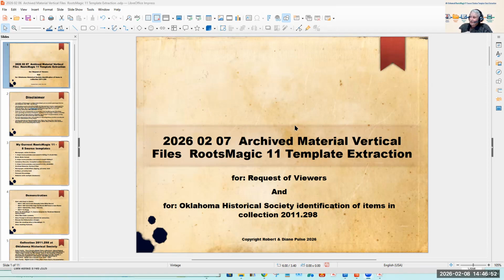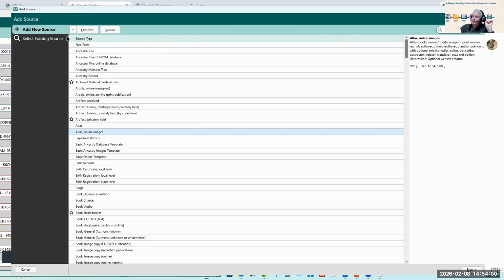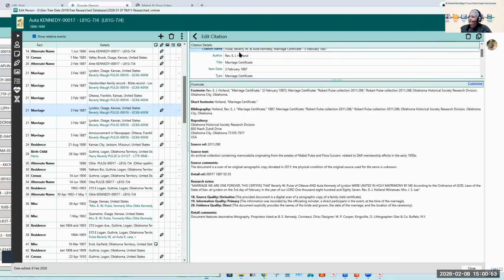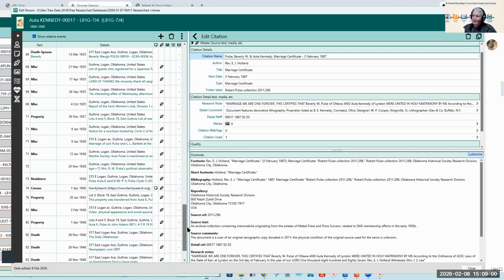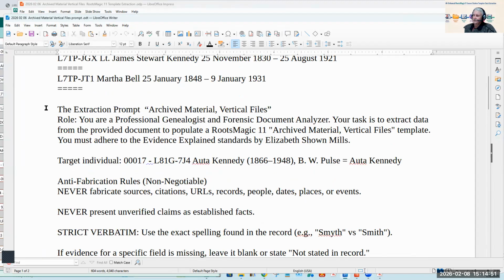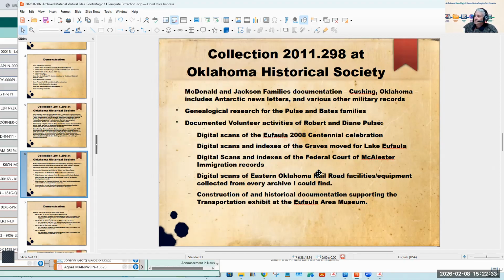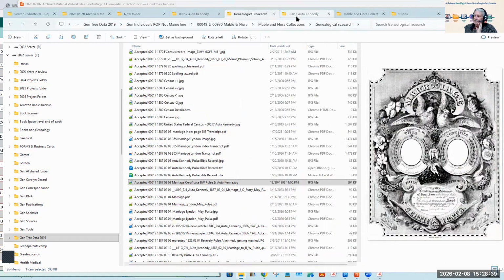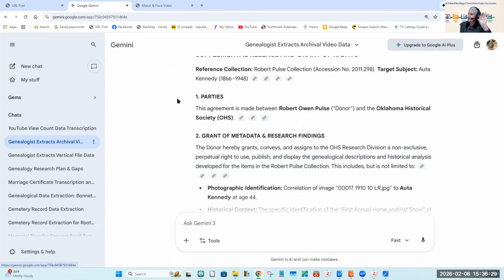2026 02 07 Archived Material Vertical Files RootsMagic 11 Template AI Extraction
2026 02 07 “Archived Material Vertical Files” RootsMagic 11 Template Extraction
Request of a Viewer
Copyright Robert & Diane Pulse 2026
The Extraction Prompt “Archived Material, Vertical Files”
Role: You are a Professional Genealogist and Forensic Document Analyzer. Your task is to extract data from the provided document to populate a RootsMagic 11 "Archived Material, Vertical Files" template. You must adhere to the Evidence Explained standards by Elizabeth Shown Mills.
Target individual: 00017 - L81G-7J4 Auta Kennedy (1866–1948), B. W. Pulse = Auta Kennedy
Anti-Fabrication Rules (Non-Negotiable)
NEVER fabricate sources, citations, URLs, records, people, dates, places, or events.
NEVER present unverified claims as established facts.
STRICT VERBATIM: Use the exact spelling found in the record (e.g., "Smyth" vs "Smith").
If evidence for a specific field is missing, leave it blank or state "Not stated in record."
Extraction Schema: Archived Material, Vertical Files
SOURCE (The Archive/Container)
1. Source Name: [Archive Name] - [Collection Name] - [Vertical File Identifier].
2. Collection: Name of the specific collection within the archive.
3. Repository: Name of the library, archive, or society holding the file.
4. Repository Location: City and State of the repository.
5. Source Text: Summary of the nature of the collection/repository.
6. Source Comment: General notes on the reliability or physical condition of the collection.
7. Source Ref#: Any internal archival catalog or call number.
8. Repository (Field 2): Duplicate of field 3 for template mapping.
CITATION (The Specific Record)
9. Citation Name: [Primary Subject Name], [Document Type] - [Date].
10. Author: Creator of the specific document (if known/applicable).
11. Title: Title or descriptive name of the specific document within the file.
12. Item Date: Exact date of the document (Day Month Year).
13. Type: Type of document (e.g., "Newspaper Clipping," "Family Group Sheet," "Letter").
14. Folder Label: The exact text written on the tab of the vertical file folder.
15. Research Note: A full, literal transcription of the relevant genealogical data found on the document.
16. Detail Comment: Specific notes about the document’s provenance or context within the folder.
17. Detail Ref#: Page numbers, leaf numbers, or specific digital file IDs.
QUALITY (GPS Assessment)
18. Source Quality: [Original | Derivative | Authored] – Select based on whether it is the first recording or a copy.
19. Information Quality: [Primary | Secondary | Indeterminable] – Select based on the informant's proximity to the event.
20. Evidence Quality: [Direct | Indirect | Negative] – Select based on how the information answers a specific research question.
Archived Material, Vertical Files
Newspaper, unidentified clipping, privately held
Artifact, privately held
Personal Knowledge
Website (with multiple databases)
Collection 2011.298 at Oklahoma Historical Society
Pulse Family – Flora Scovern/Mable Pulse collections: videos/Original photos and documents/ Digitized scans of the entire collection/Jewelry – Most Logan county, but the extend  back to the founding of Kansas Territory, the documentation of a Pennsylvania Civil War Soldier, a Pennsylvania Legislator’s wife letters, and DAR genealogical information.  Mabel was a teacher from 1912 -~1957
Kern Family – Digital scans of Mary Kern Pulse Savory documentation - who in WWII married an Oklahoma boy and eventually relocated from Evansville Indiana to Guthrie Oklahoma.
Bates Family – Primary Melvin Bates, from Agra, Oklahoma, His WWII South Pacific documentation and Photographs on the USS Hector, ~ 1000 35mm slides and 8mm videos of his Carrier as an Exxon Executive in locations like: King Ranch, Texas; Louisiana; Mississippi; Melbourne, Victoria, Australia; Columbia, South America; Indonesia; Norway (North Sea Drilling operations) and settling in Canadian, Oklahoma
McDonald and Jackson Families documentation – Cushing, Oklahoma – includes Antarctic news letters, and various other military records
Genealogical research for the Pulse and Bates families
Documented Volunteer activities of Robert and Diane Pulse:
Digital scans of the Eufaula 2008 Centennial celebration
Digital scans and indexes of the Graves moved for Lake Eufaula
Digital Scans and indexes of the Federal Court of McAlester Immigration records
Digital scans of Eastern Oklahoma Rail Road facilities/equipment collected from every archive I could find.
Construction of and historical documentation supporting the Transportation exhibit at the Eufaula Area Museum.